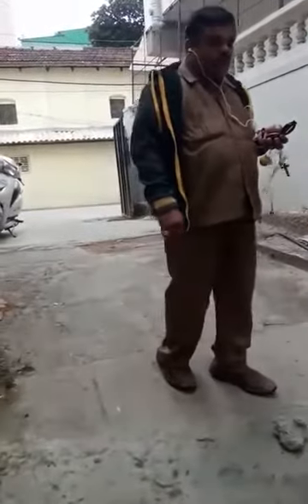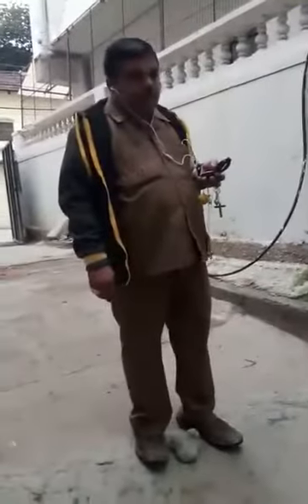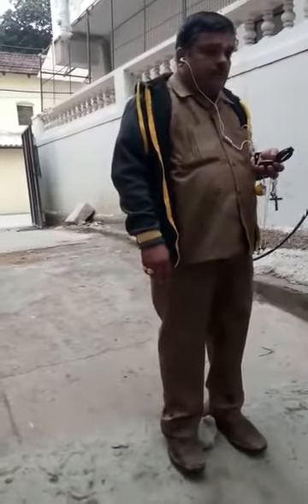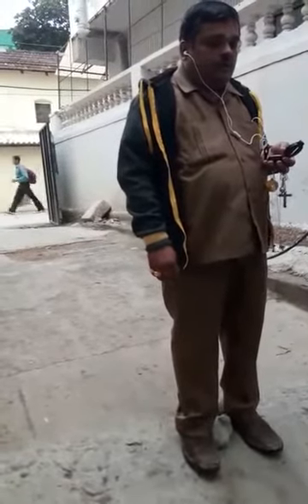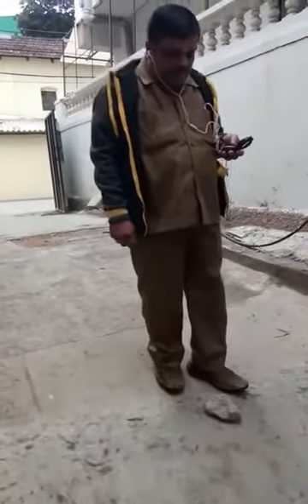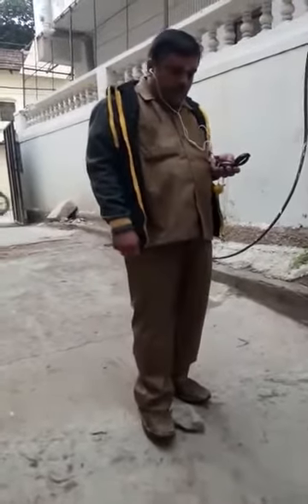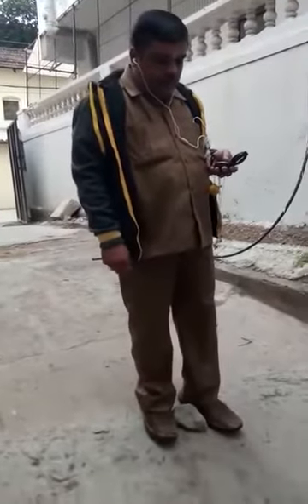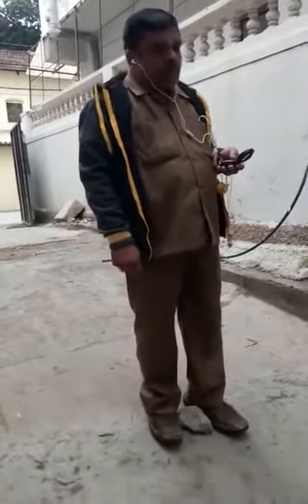(189) ONLINE method borewell point Full video Part2 J Selvaraj MME Borewell Kammanahalli 9035278897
Humble request request watch fully all parts J Selvaraj MME Borewell Kammanahalli blr-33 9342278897Thanks to visit in YouTube MME BOREWELL Kammanahalli Blr--33
1.Online test point @501
(10minuts 6.15to6.30am)
3.Site inspection method (traditional) local
@/2000/2500/3000 depends
Distance-per site (30×40)-15to30
Minutes
4.Big land /Outstation@5000/- Agricultural land @7000 second point@5000
Per Site /per acre +TA (1 hour)
Note - What ever give the point by experience basis 90% confirm +10% upto God gift WHATEVER PARTY'S NASIB IS IMPORTANT we SHARE our experience & efforts
In Bangalore LIMITS AVAILABLE extra services
Fresh Drilling with High pressure Rig
ROBO DRILLING
GASS BOREWELL
RE DRILLING
4.5" DRILLING
HOSE CLEANING
ROD CLEANING
CAMERA SCANNING
AtoZ Borewell solutions consultant -Vaastu + Numerology